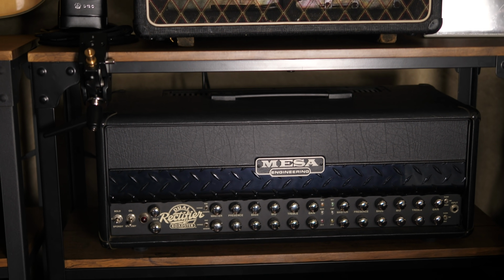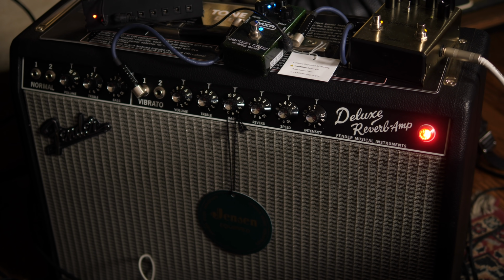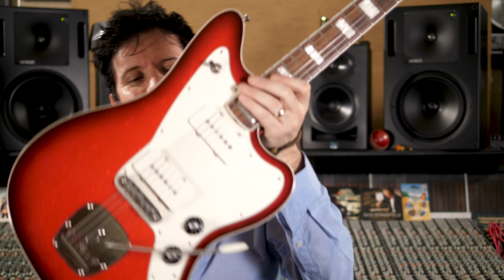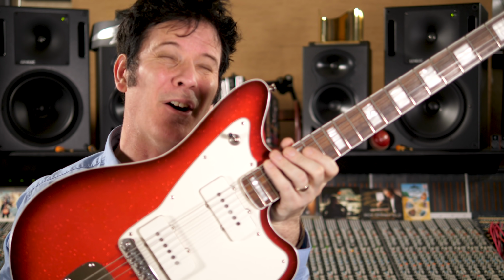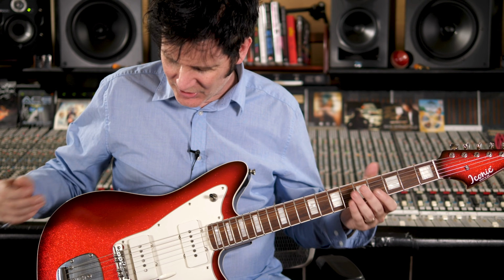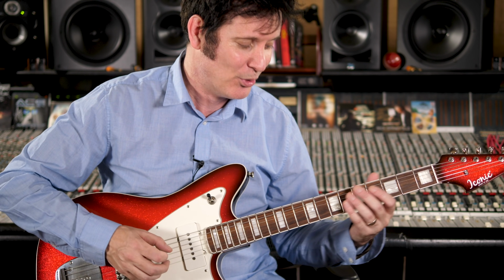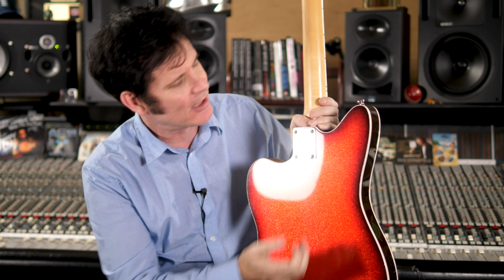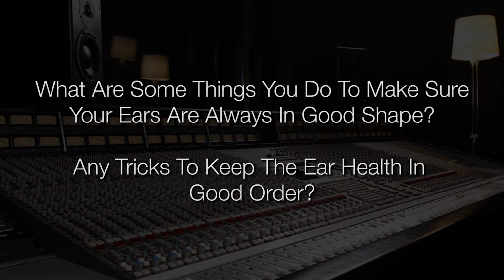How much should your studio cost? | FAQ Friday - Warren Huart: Produce Like A Pro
➡️➡️Learn more about how much a studio costs and how to allocate your money

➡️➡️Questions in today's video:
1. If you were starting a semi-professional project studio, how would you allocate the money you have to spend? 1:14
2. What are some things you do to make sure your ears are always in good shape? 23:35

➡️➡️ We have added the following items to our list for the Sweetwater
• 2 On-Stage stands Ms7701B Euro Boom Microphone stand 3-pack bundle with 3 mic cables – •

We’re back with another FAQ Friday for you! The featured question from today’s video is this:

If you were starting a semi-professional project studio, how would you allocate the money you have to spend?

In order to answer this question, I have to start by asking a question: Are you an instrumentalist? I have been in some professional studios that don’t have any gear outside of recording gear, but that may not be the best path for you to take when setting up your studio. The reason I start by asking that question is if you are looking to record local bands and artists from your area, and you want them to sound good, you will want to have a few instruments available for them to use. The reality it, this may be their first experience in the studio, and they may come in with a guitar or bass or drum kit that is barely playable. This is something that has happened to me many times!

My last studio had a rental/rehearsal business as well, so I took advantage of that, and this helped me make sure that I could get any piece of equipment of any instrument I may need. When I came to build this studio, I knew I would not have access to that rental business anymore, so I had to think of a solution for that. This is why I have tons of guitars, basses, amps, pianos, and other equipment here. So, if you are planning to record bands, you will probably have to allocate a little bit of your budget to buying some instruments.

Overall, you could be looking at roughly $5,000, or a little bit less, if you are blending used and new equipment. To keep costs down and make things more cost-effective for yourself, don’t be afraid to buy used! Just make sure you are paying attention to what you are buying and ask the right questions to make sure you are getting the right value for your money. If you want all new equipment, you could be looking at well over $5,000. The budget for your studio will really depend on your needs. Will you be recording bands? Will they need equipment? Do you want all new, or are you going to buy some used as well? It all depends on what your needs are and how much you are willing to spend!